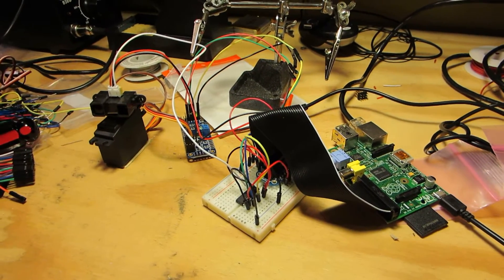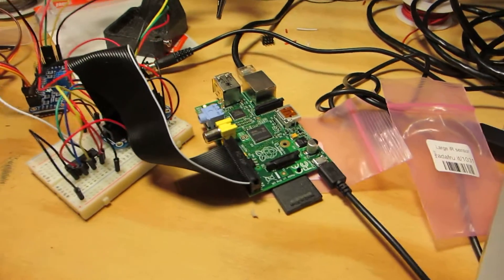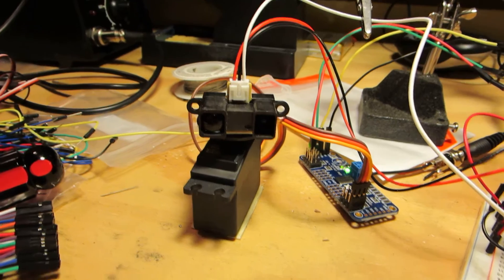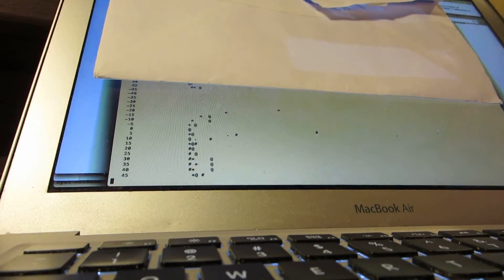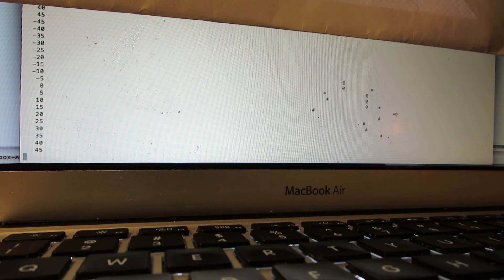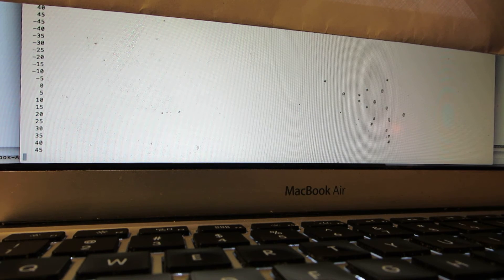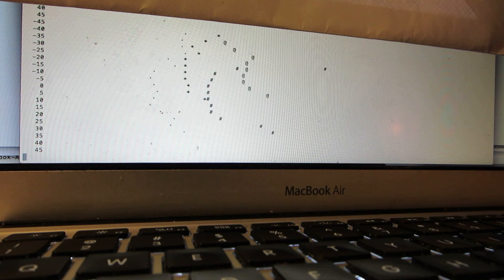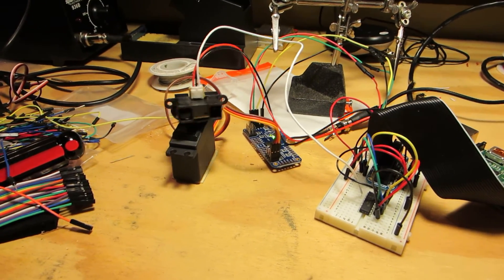Pi IRDAR - Infrared Detection and Ranging using the Raspberry Pi (Part 1)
First stab at creating an IRDAR - a radar-like device that continuously scans for objects in its view using infrared. Made with a Raspberry Pi, Adafruit 16-channel servo driver, Sharp IR analog distance sensor, and a MCP3008 chip. Software based on code by Adafruit and jerbly.